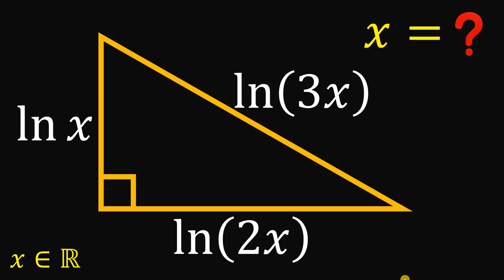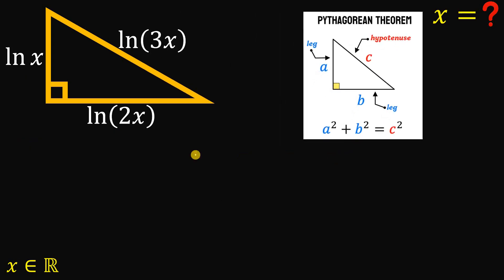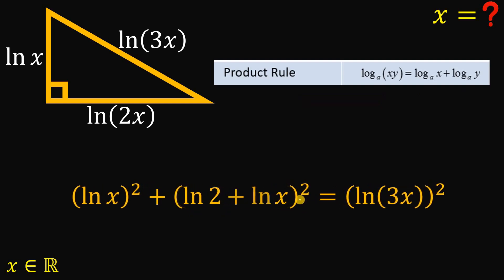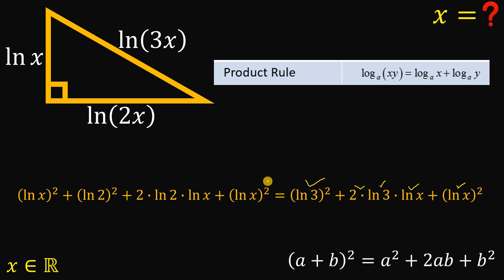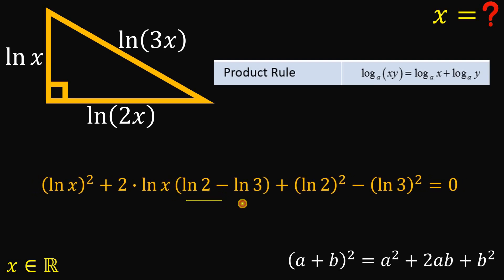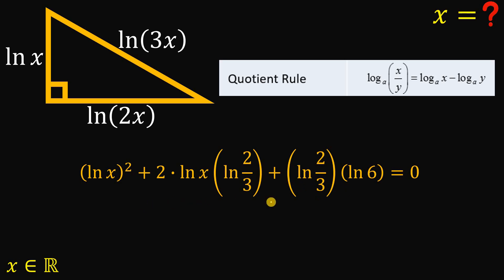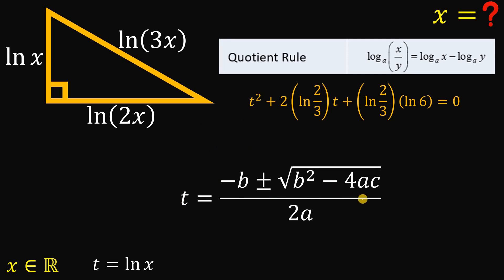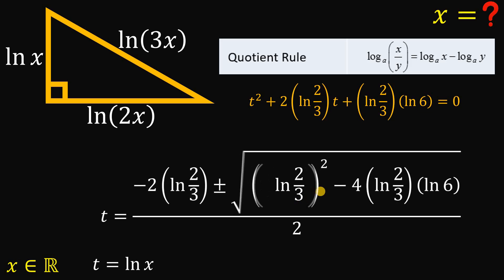A natural logarithm triangle: Find x